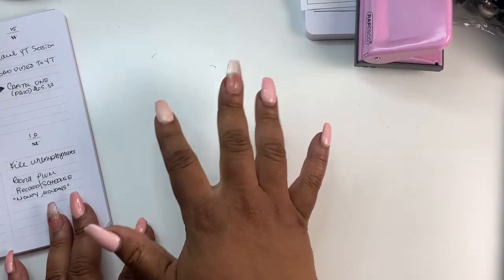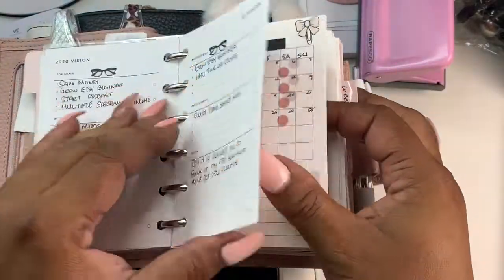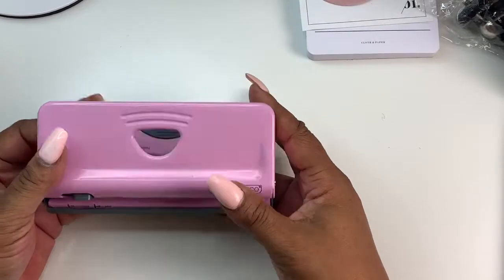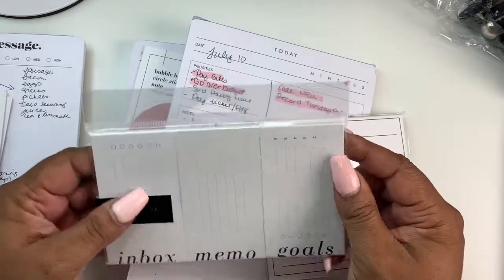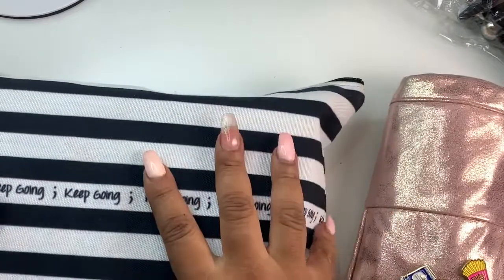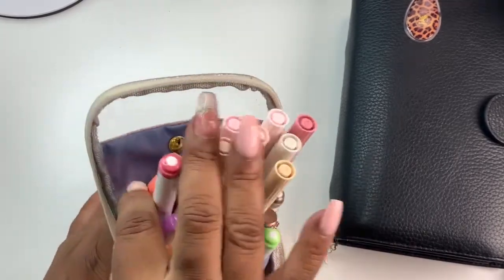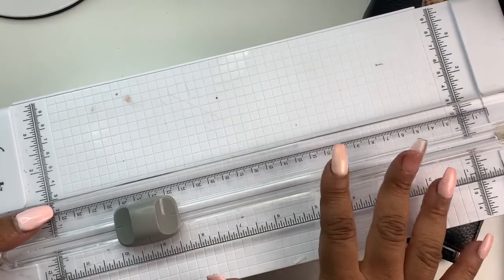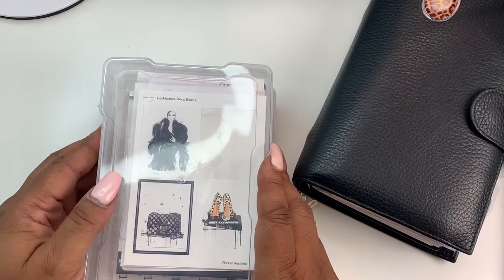MY FAVORITE PLANNER ESSENTIALS | MINIMAL PLANNING | FUNCTIONAL PLANNING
Hey friends!  Thanks for stopping by!  Today I'm sharing with you my favorite planner essentials!